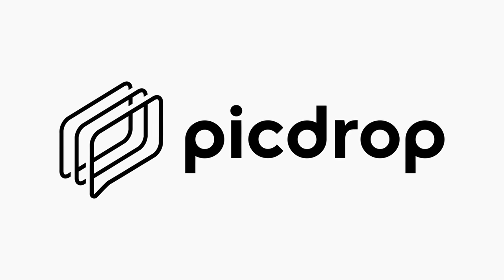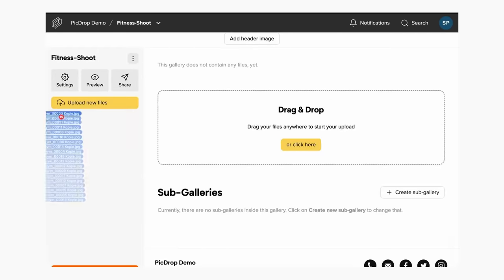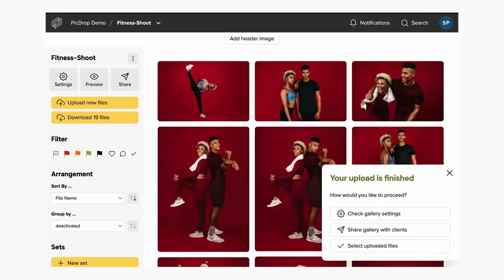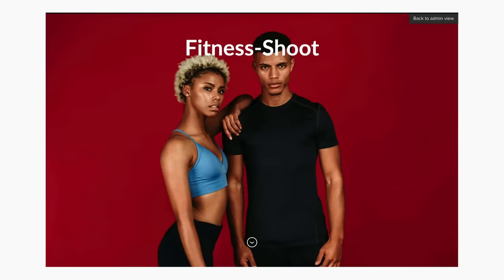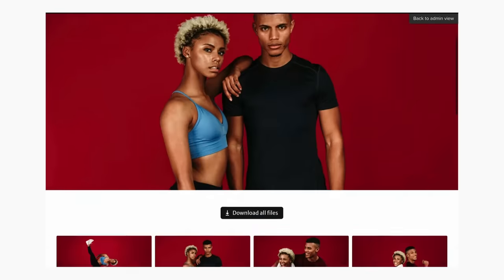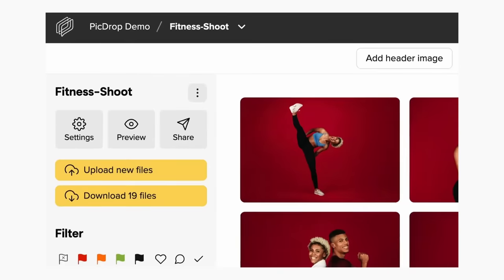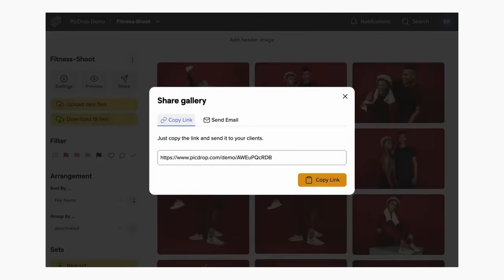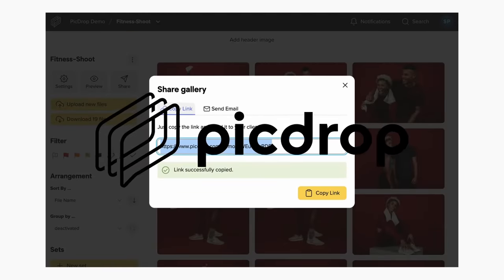The One Thing Real Photographers Always Notice